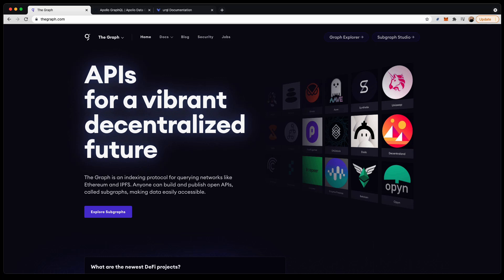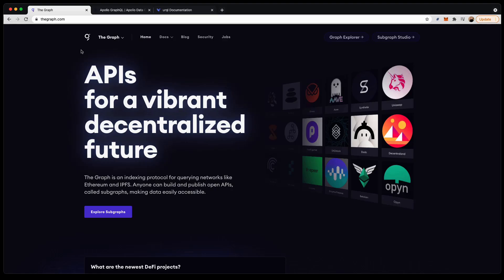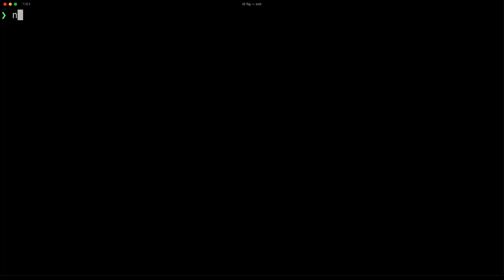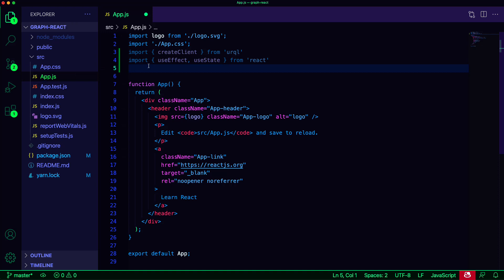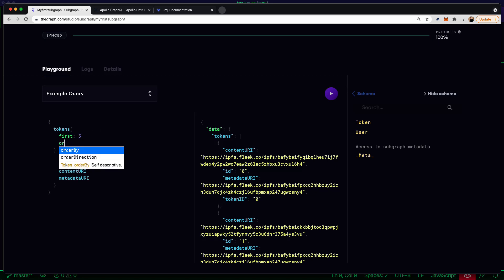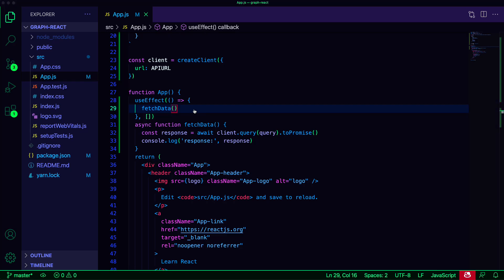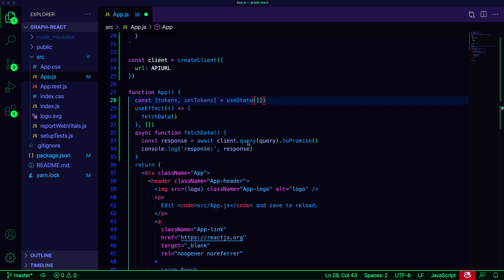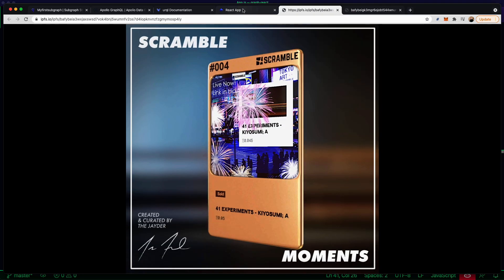Querying a Subgraph from a Web Application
In this video, you'll learn how to query blockchain data from a subgraph in a JavaScript web application. While the library and approach covered in this video will allow you to query subgraphs from JavaScript web and mobile applications like React Native, the techniques and ideas covered in this video also apply to querying from Native iOS, Android, and Flutter mobile applications.

Sections:
0:00 Intro
0:25 Graph's QL Clients
0:42 API Lair
1:09 Querying a Subgraph
1:50 Getting started